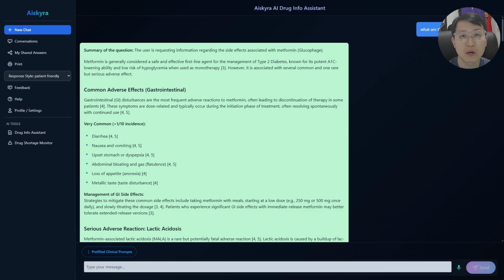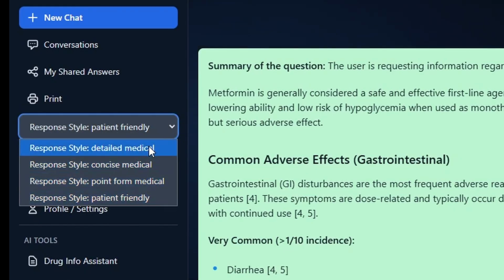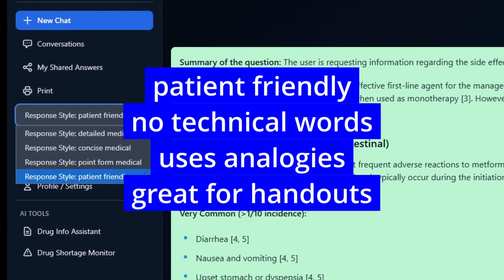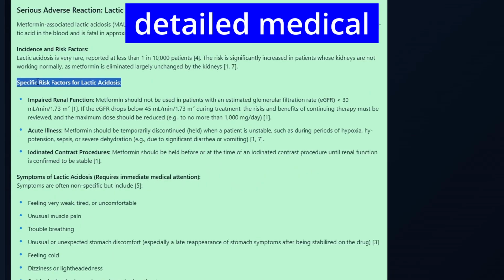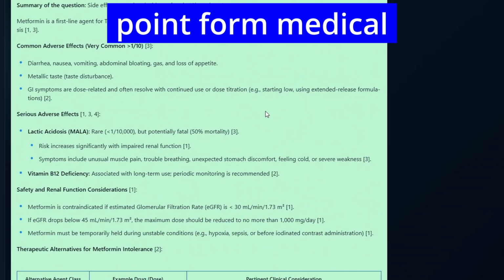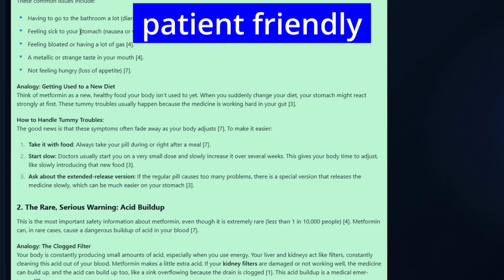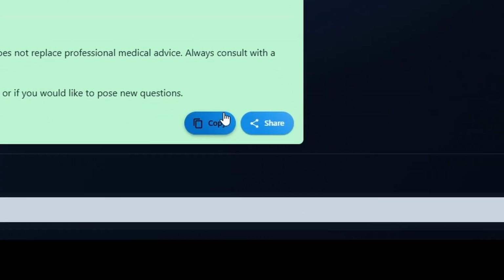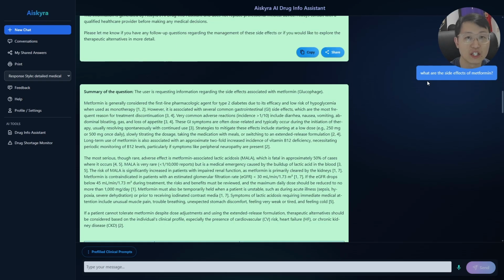Aiskyra - Adjusting The Response Style of AI (3 minutes)